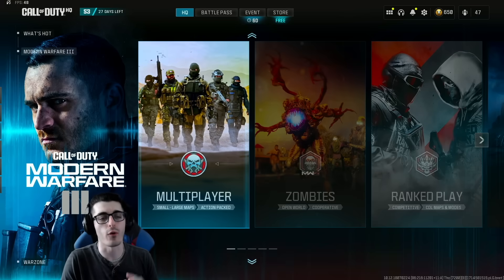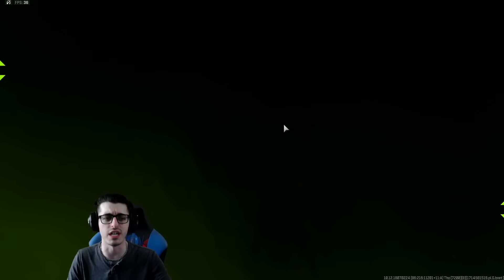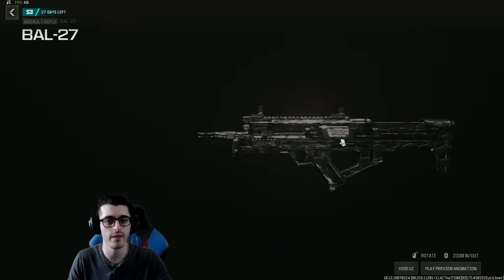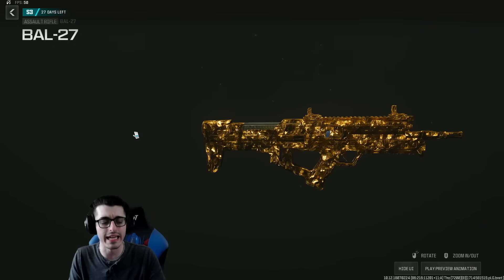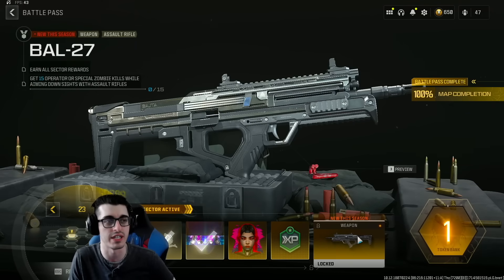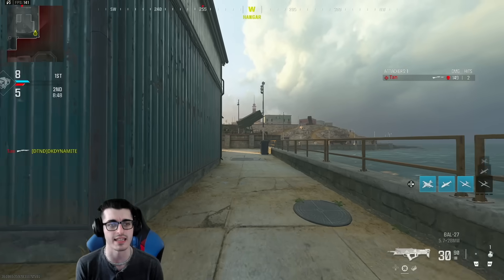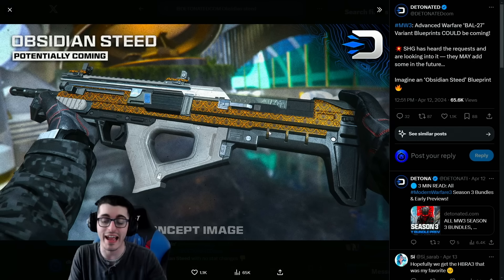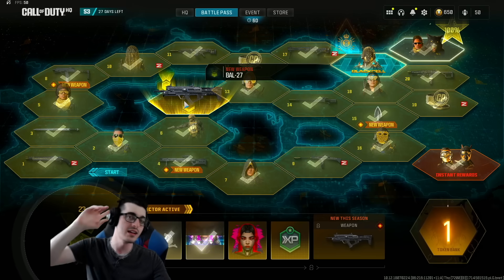Unlock NEW BAL-27 DLC Weapon in MW3 Season 3 Reloaded… (All CLASSIFIED Battlepass Challenges & MORE)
Unlock The BAL-27 & MORE in MW3 Season 3 Reloaded... (All Classified Battlepass Sector Challenges)

Check Out My Recent Video! [ MW3 GOT A HUGE 25GB UPDATE... (SEASON 3 RELOADED 1.43 PATCH NOTES) - MULTIPLAYER, ZOMBIES & WARZONE ]

Timestamps
0:00 - Introduction
0:51 - New Bundle Shop Update
1:34 - Event Tab Overhaul Added
2:14 - All BAL-27 Camo Challenges
3:32 - The New Weapon Prestige Camo
4:13 - Classified Sector Challenges
5:21 - BAL-27 DLC Weapon Gameplay
7:14 - FREE Finishing Move Added
7:34 - Upcoming BAL-27 Blueprints
8:32 - Closing Statements

                                           💣 ~dkdynamite~ 💣